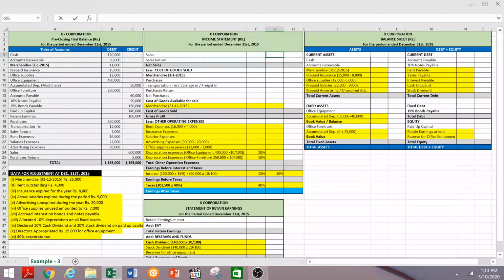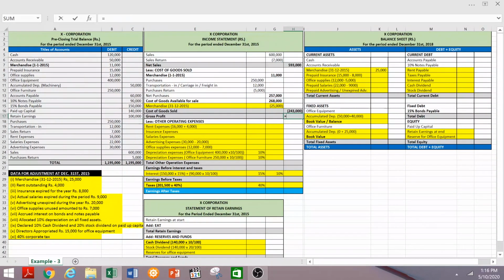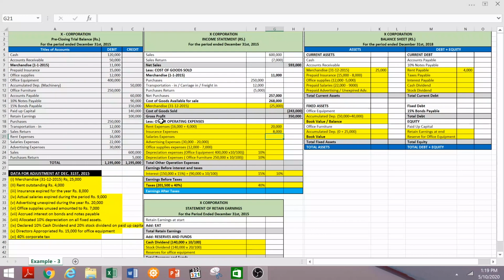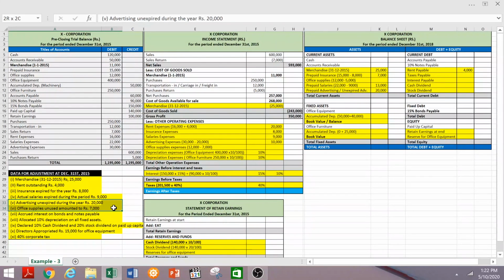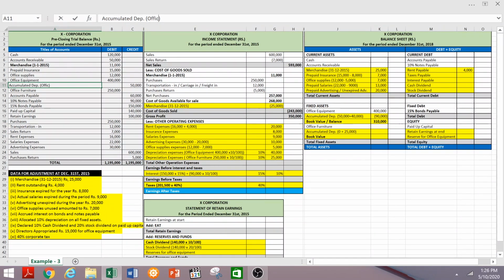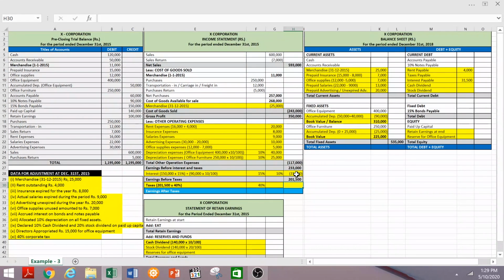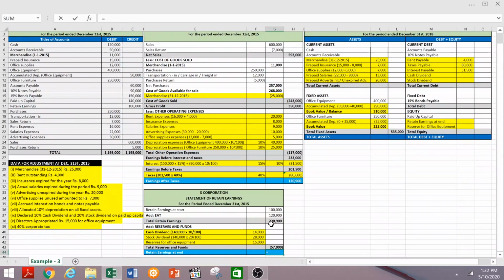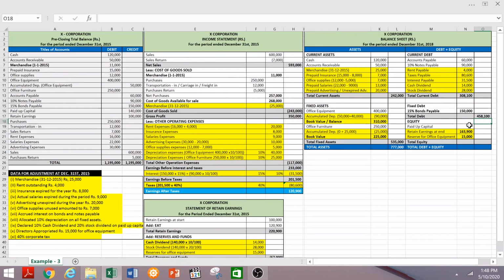Corporate Financial Statement | Multiple Adjusting Data